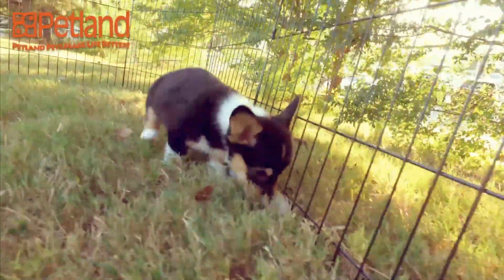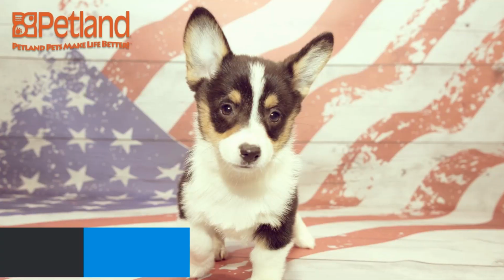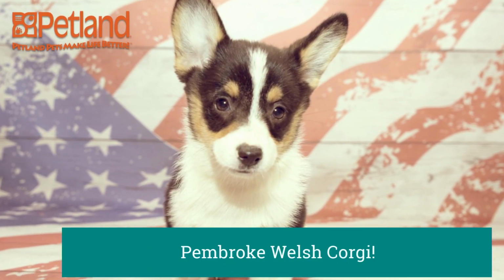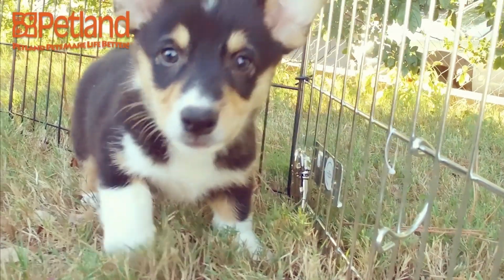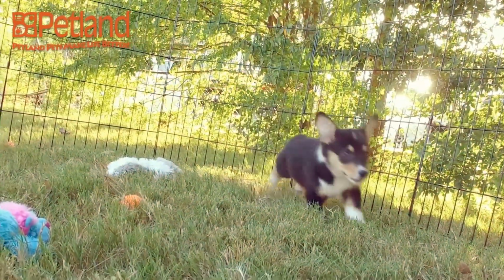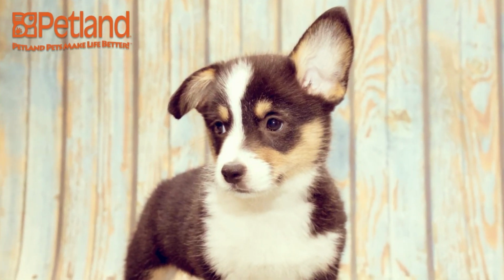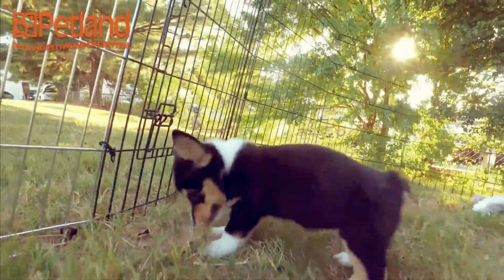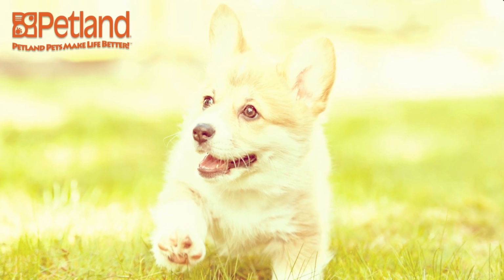Pembroke Welsh Corgi Fun Facts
Friendly, playful, loving, obedient- this dog, originally a herding dog, has stolen the hearts of humans over and over again with all its amazing character. They come in just four colors and they are beautiful. Discover more about our Pembroke Welsh Corgi puppies for sale below!

Breed history

The Pembroke is a herding dog, it is one of the two breeds known as the welsh corgi, with the other being the Cardigan Welsh Corgi. According to research, they are both descendants of a northern Spitz-type dog.

The Pembroke Welsh Corgi is one of those dogs with a confusing origin as another set of people will argue that they are descendants of crossbreeding between the Swedish Vallhund and local welsh dogs.

But what can be said about them is that they have been in existence for quite some time and that they are popular among the British as the preferred dog of Queen Elizabeth as they have been with the British royalty for about 70 years. So that answers been here for a century question.

 Temperament

The Pembroke are eager-to-please dogs, very loyal, affectionate and loving. These traits make them very easy to train. They are very intelligent dogs and are named the 11th most intelligent dog in the world.

They are very alert and they make good guard dogs as they are constantly keeping watch and guarding their owners and their owner’s properties. They do not do a lot of barking, so if you hear them bark, best believe they found something suspicious and are trying to warn you.

They love to be the center of attention of adults and children alike, making them a perfect family dog. They are not very friendly towards other dogs as they are towards humans, maybe because they are wired to either be with humans or herd animals.

 Environment

The Pembroke Welsh Corgi is an outdoor dog and while it can adapt to living inside the house, they would prefer a place where they can comfortably run around and chase after things.

They are naturally herding dogs so they are wired to chase after anything at all, the fence around the yard should be strong to avoid them breaking out of it because a goat ran past the yard.

They have no issue being in either the cold or the hot weather as they adapt very well to either. This is because they are natural herding dogs, and they are out in the shed a lot, so they are built to adapt to any weather.

Contact Petland Hilliard today to learn more about the availability of our Pembroke Welsh Corgi puppies for sale. We look forward to helping you find your next family member. Our pet counselors can answer any questions about our Pembroke Welsh Corgi puppies.

Petland Hilliard
5253 Nike Station Way
Hilliard, OH 43026